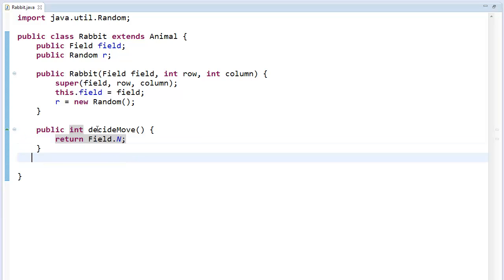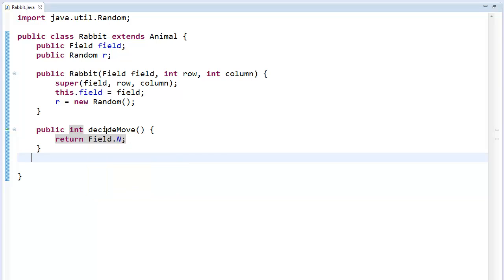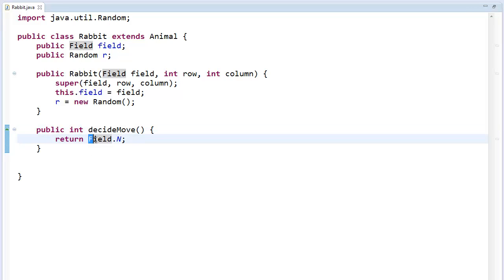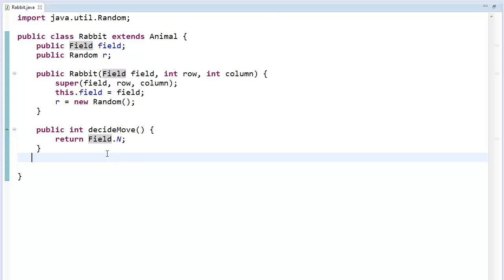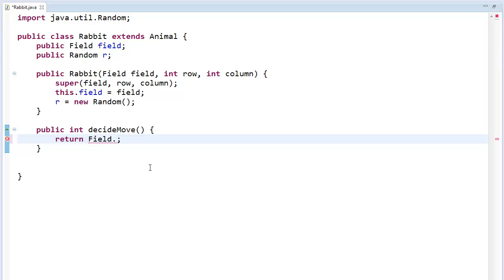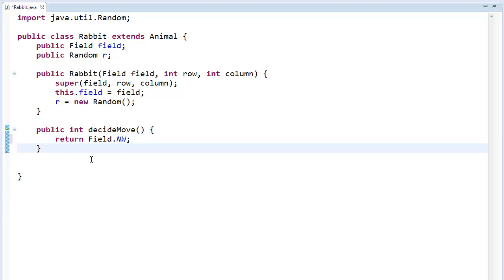Rabbit Hunt Tutorial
For FHS Java students to see some commands in the Rabbit Hunt projects